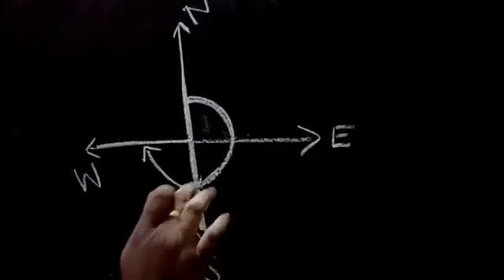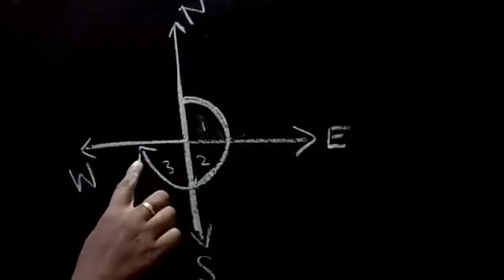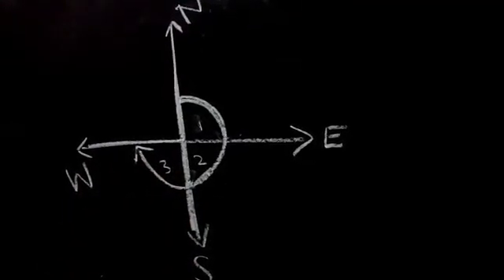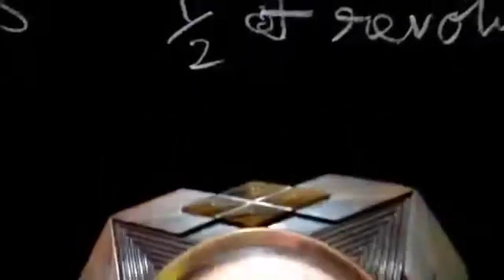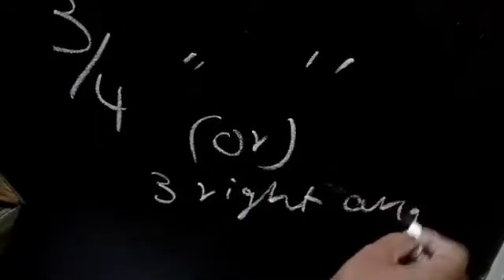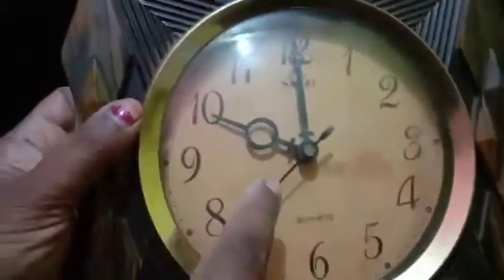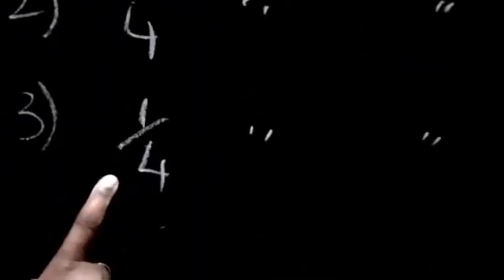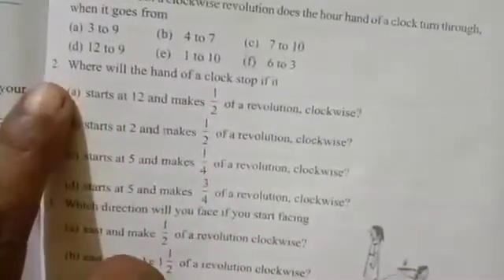6th grade chapter 5. Understanding Elementary Shapes. Exercise 5.2 (1-2)sums